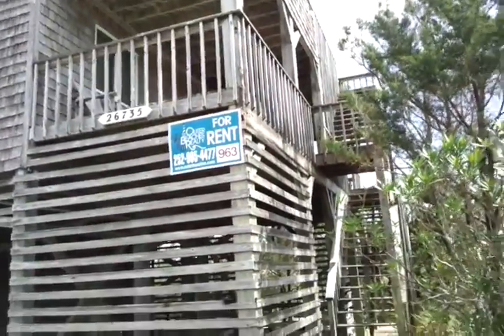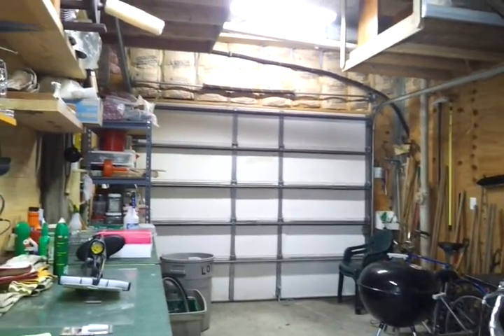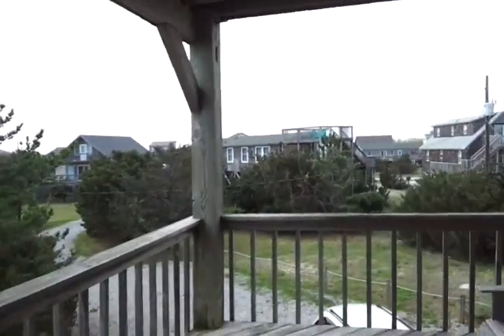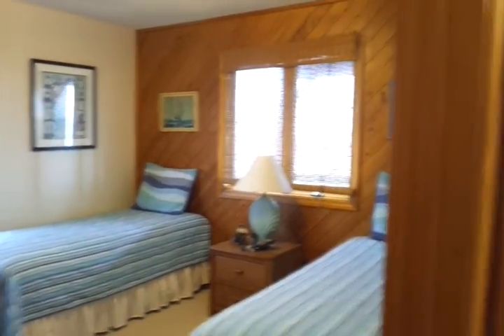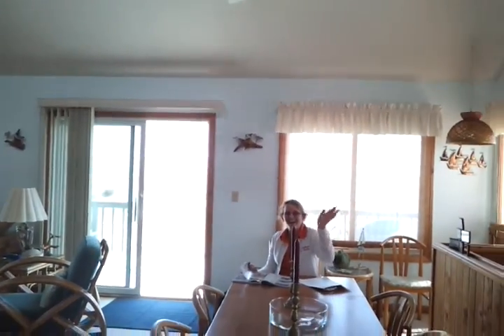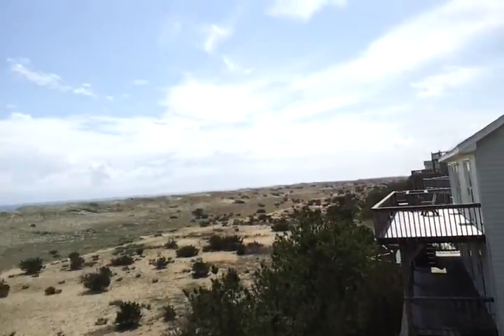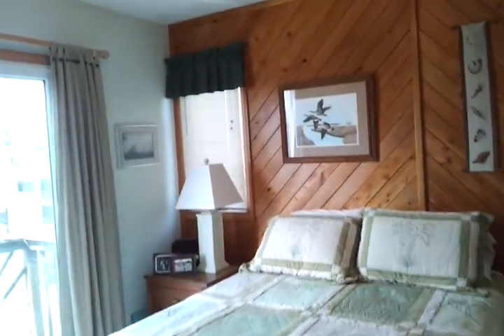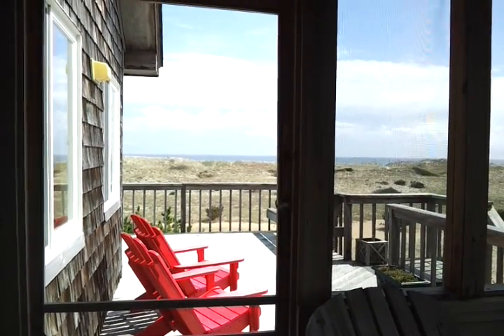Full O Cheer